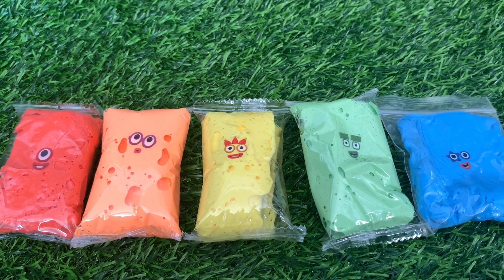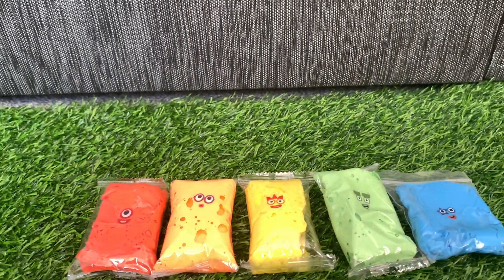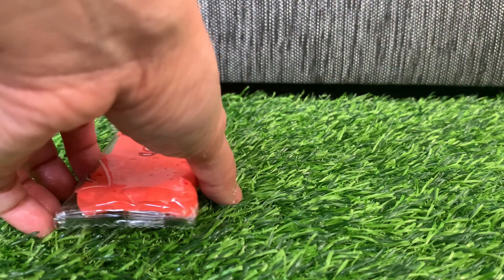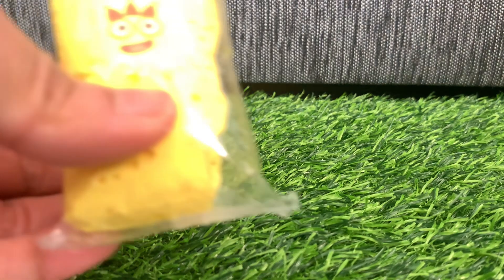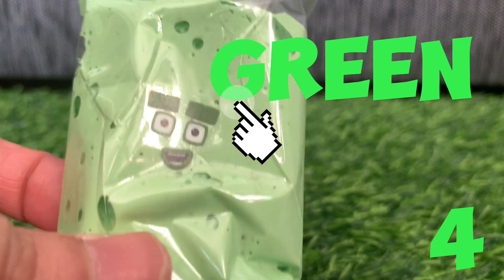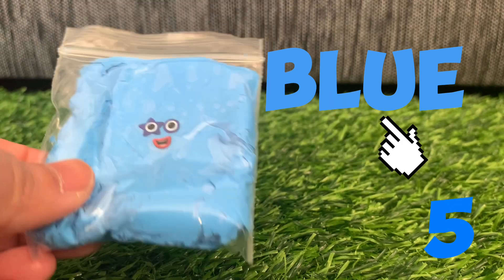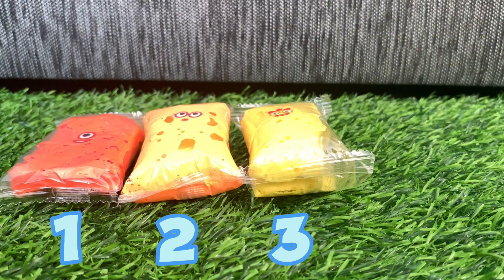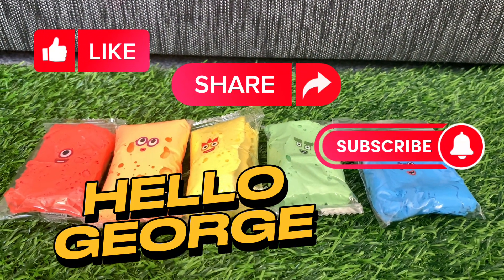COLOURFUL NUMBERBLOCKS CLAY | LEARN COUNTING NUMBERS AND SPELLING | hello george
COLOURFUL NUMBERBLOCKS CLAY | LEARN COUNTING NUMBERS AND SPELLING
Another day of learning with numberblocks! In today's video we will learn to count and spell colours using numberblocks clay. It's fun learning with numberblocks.